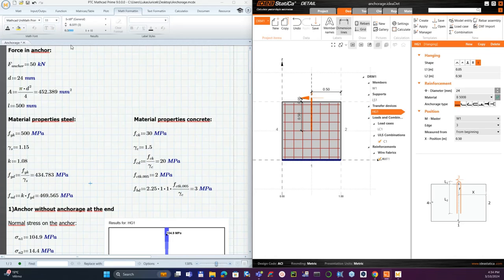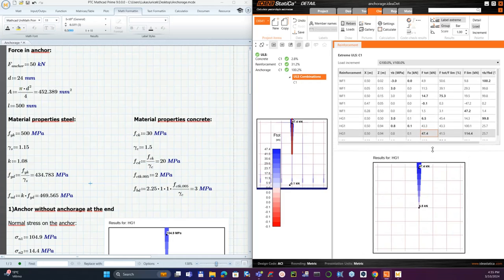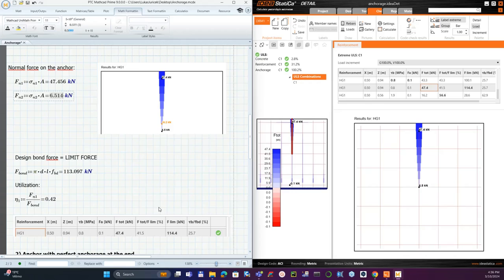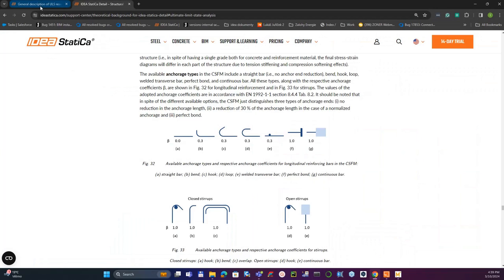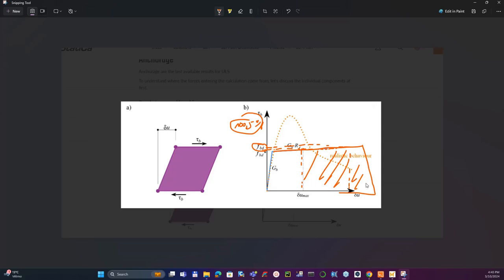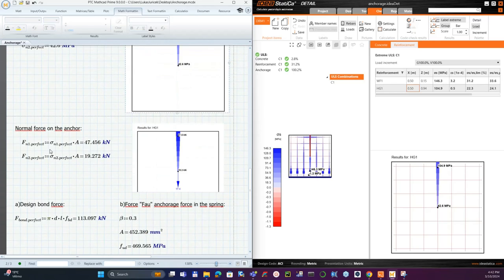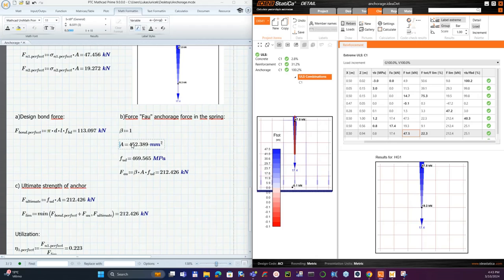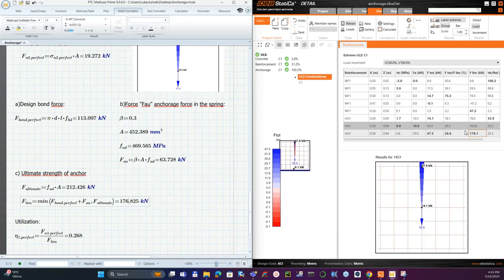Bond stress explanation EN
This video explains and verifies anchorage and bond stress checks in IDEA StatiCa Detail by comparing software results with hand calculations. The example demonstrates different anchorage shapes, force transfer mechanisms, bond stress evaluation, and utilization checks for reinforcing bars embedded in a concrete wall.

You’ll also learn how anchorage type influences the limit force calculation and how the results correspond with the theoretical background and design assumptions used in IDEA StatiCa.